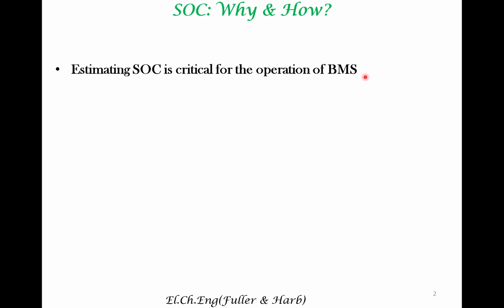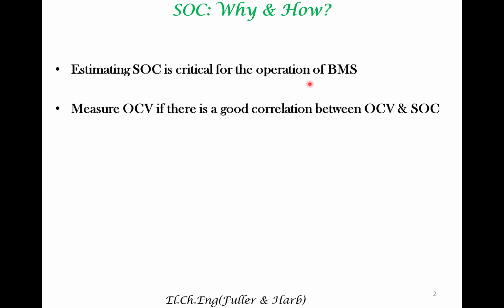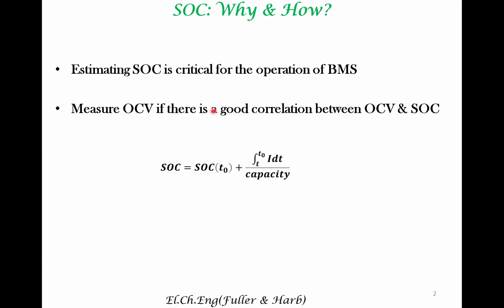Estimating State of Charge (SOC)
SOC is important for BMS, which in turn is important for the safety of the battery. Two approaches to measuring SOC is covered in this brief lecture.